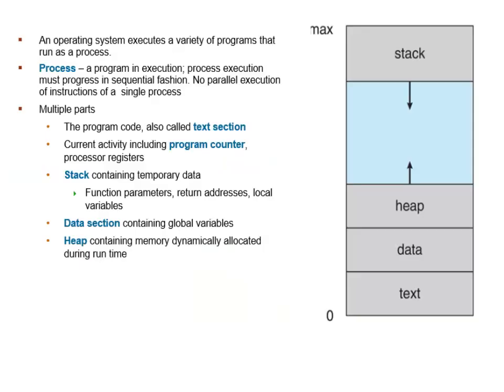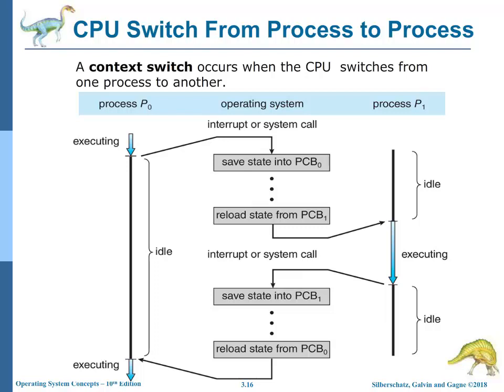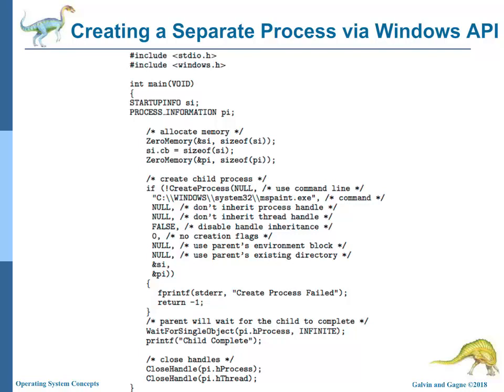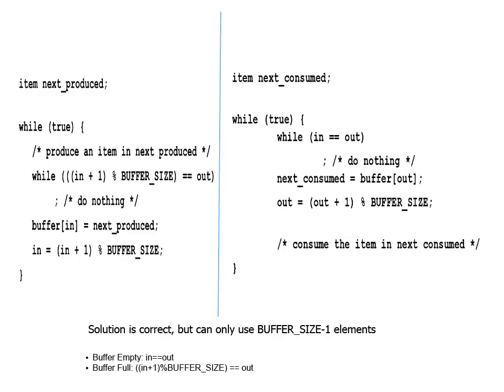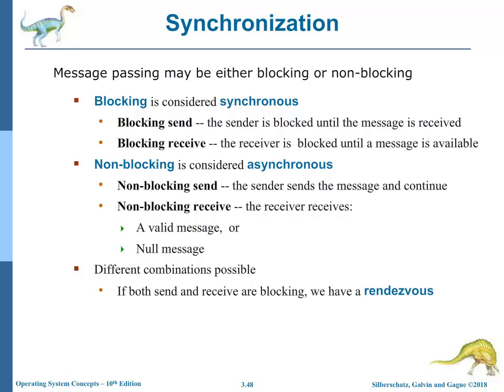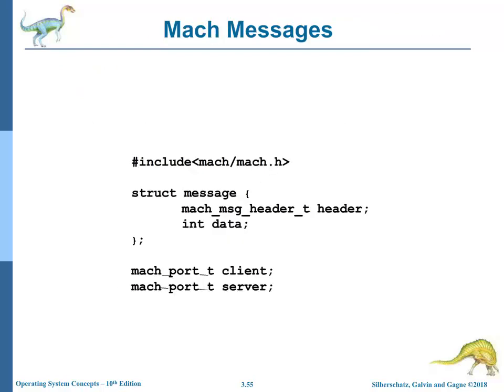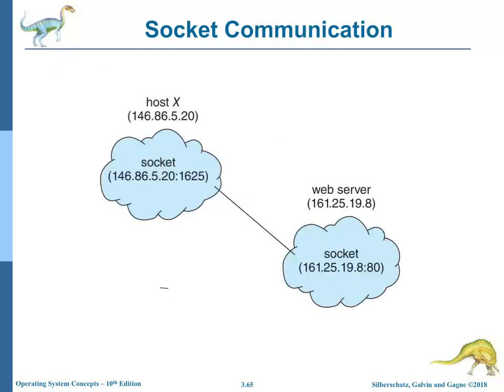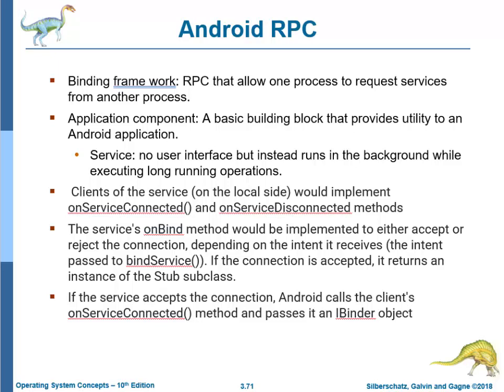Troy CS5550 ch3 process